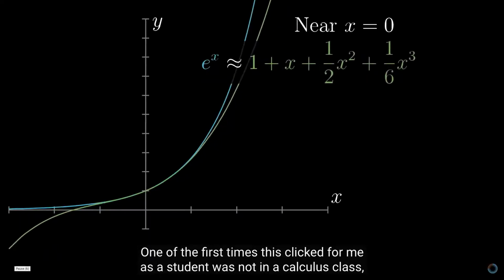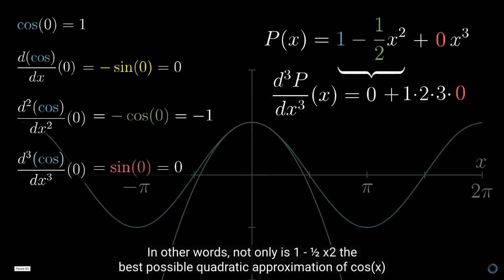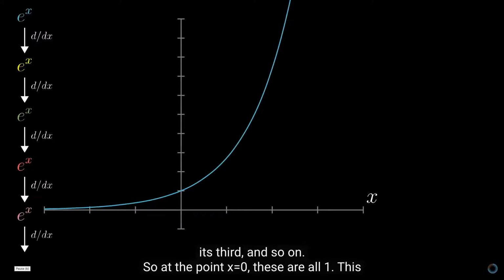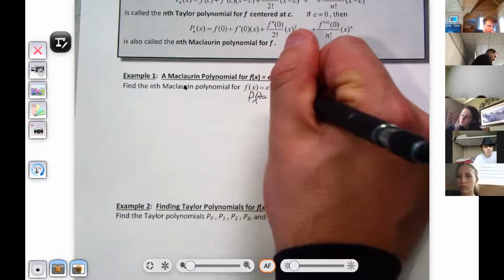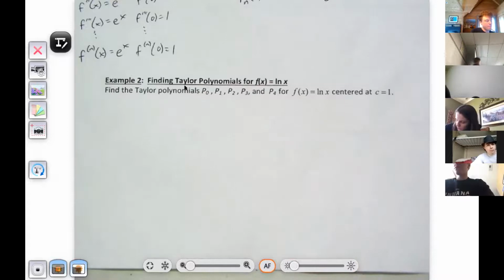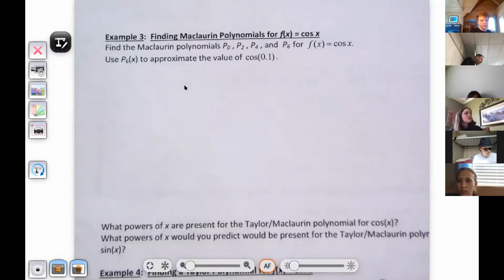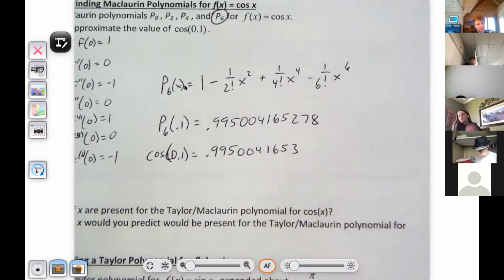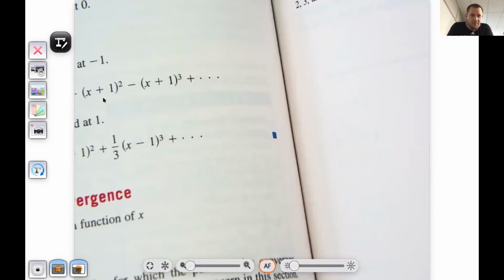Taylor Maclaurin Polynomials